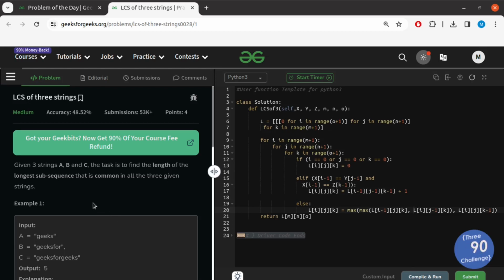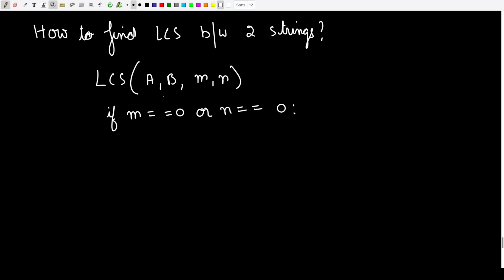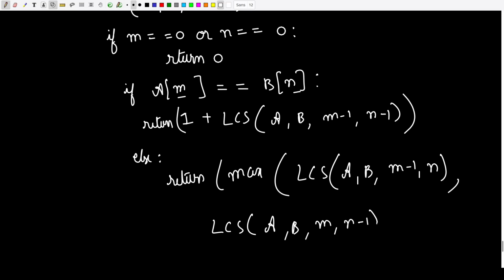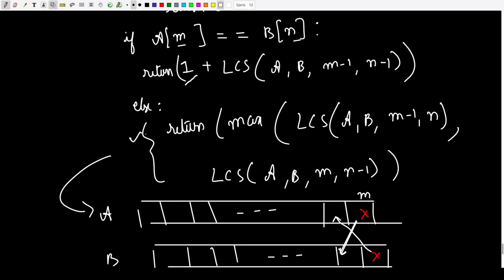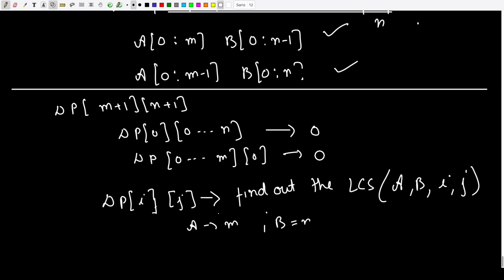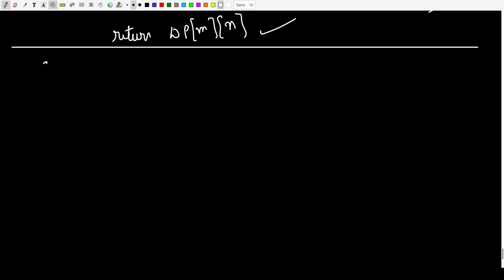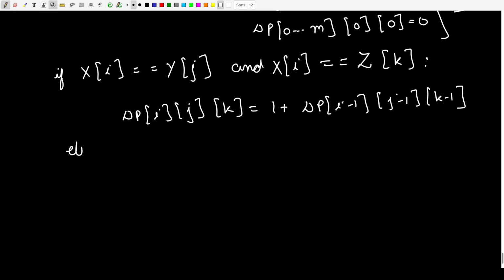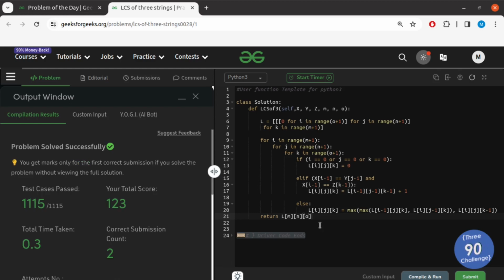GeeksForGeeks | LCS of three strings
Given 3 strings A, B and C, the task is to find the length of the longest sub-sequence that is common in all the three given strings.

Example 1:

Input:
A = "geeks"
B = "geeksfor",
C = "geeksforgeeks"
Output: 5
Explanation:
"geeks"is the longest common
subsequence with length 5.
Example 2:

Input:
A = "abcd"
B = "efgh"
C = "ijkl"
Output: 0
Explanation:
There's no subsequence common
in all the three strings.

0:00 Problem Statement
0:55 Brute Force Solution
7:11 Optimal Solution
10:50 Scaling to 3 Strings
14:29 Code